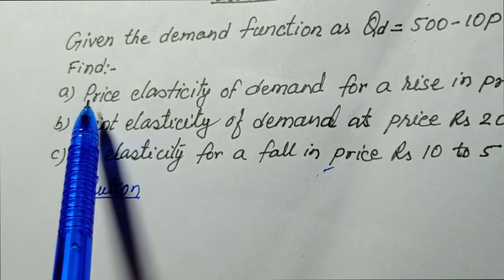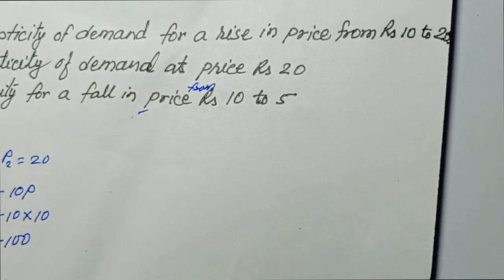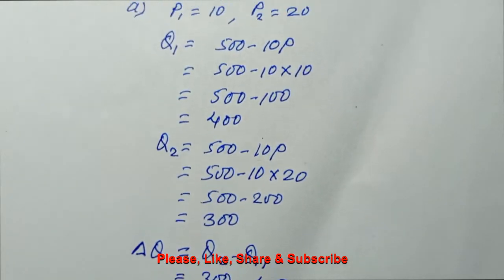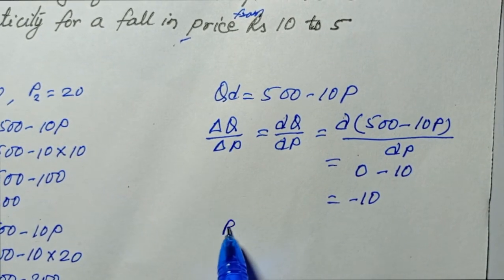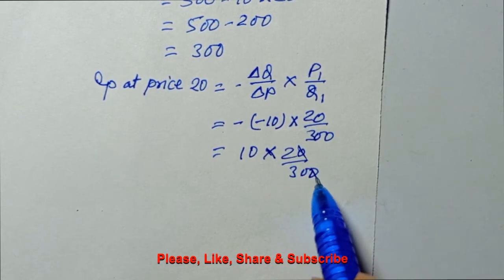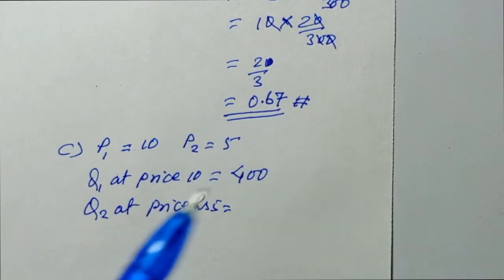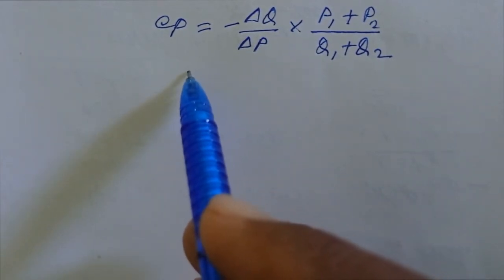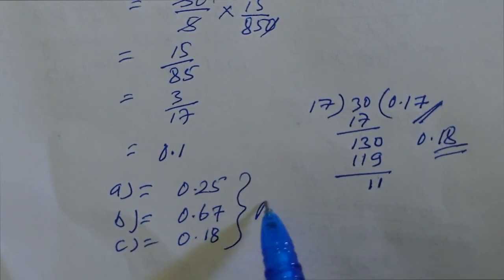Elasticity of demand | Point elasticity | Arc elasticity